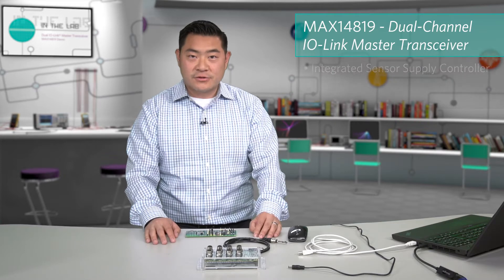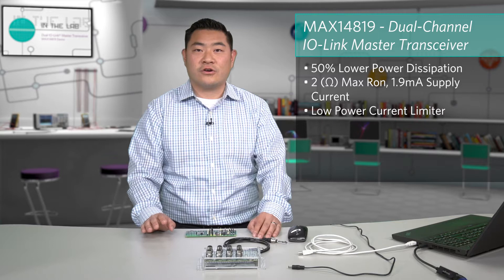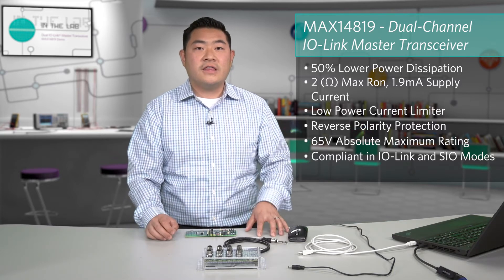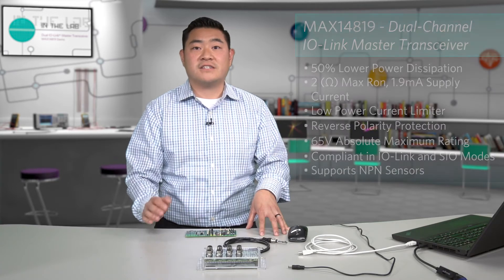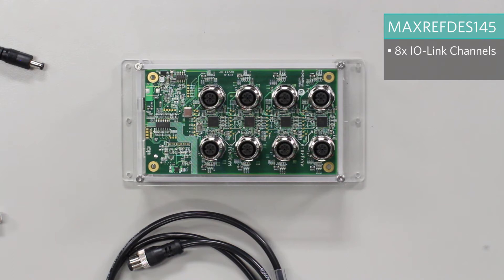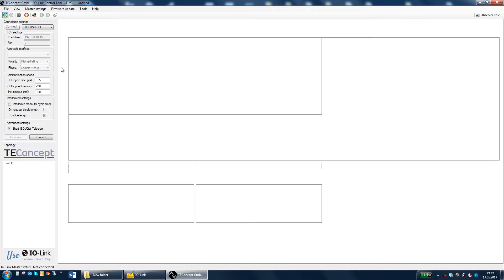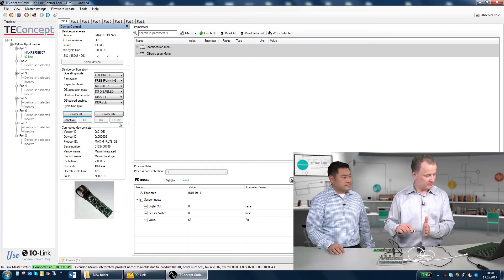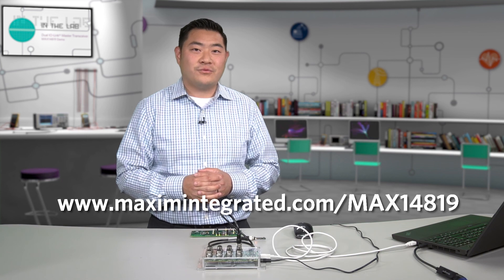Dual IO-Link Master Transceiver: MAX14819 Demo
Learn how the MAX14819 IO-Link master transceiver addresses key trends for industrial communications with over 50% lower power dissipation, robust communications in harsh environments, and a scalable, flexible architecture.